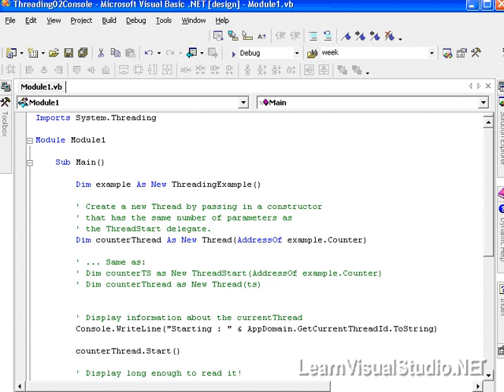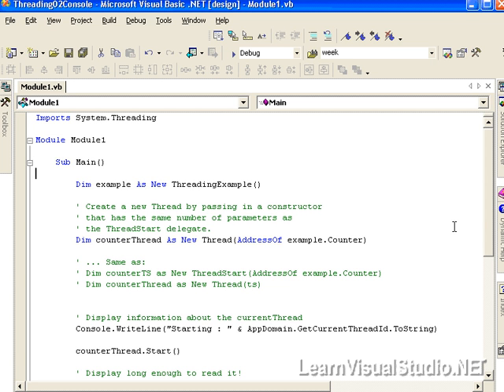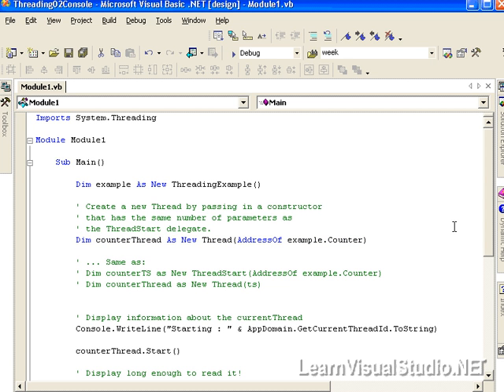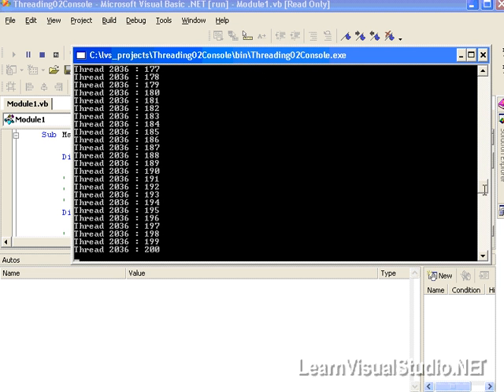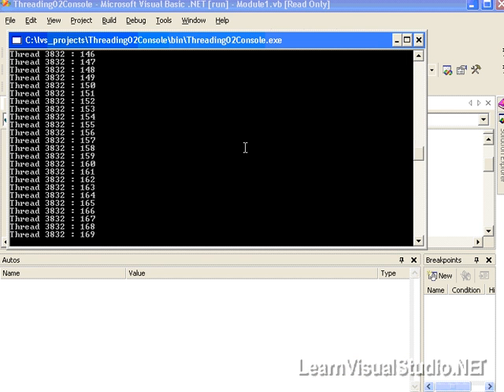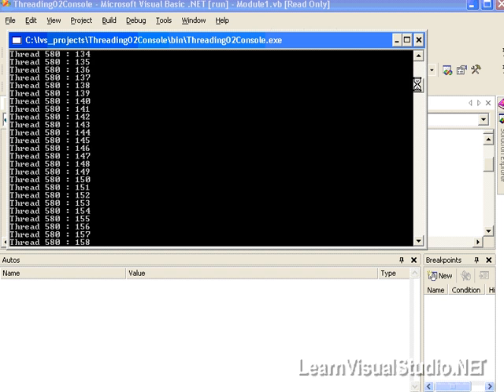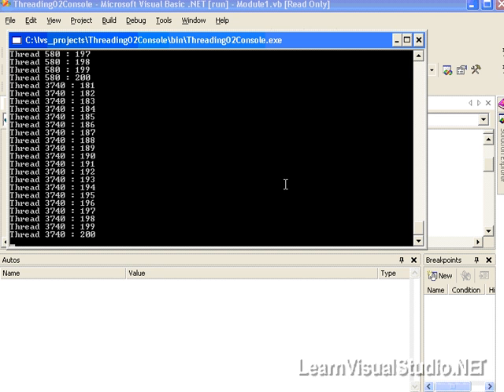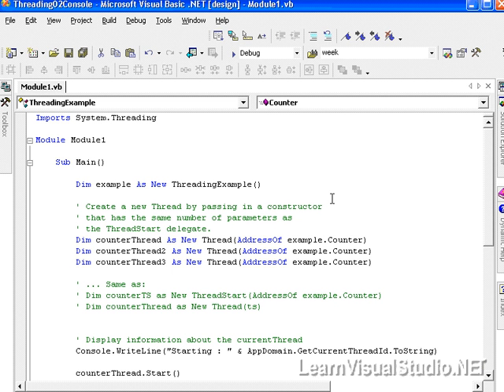01 A Simple Threaded Application Example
Threading
 A Simple Threaded Application Example